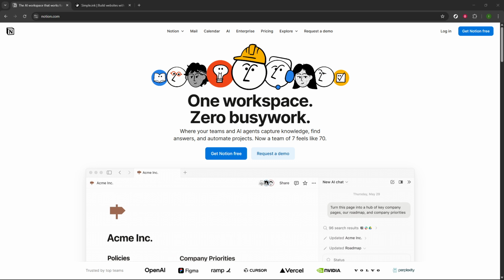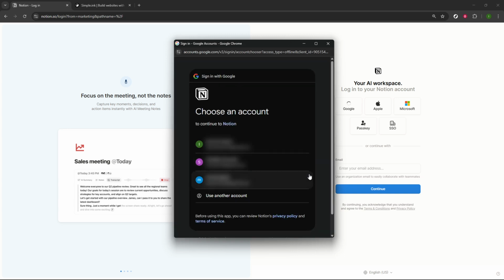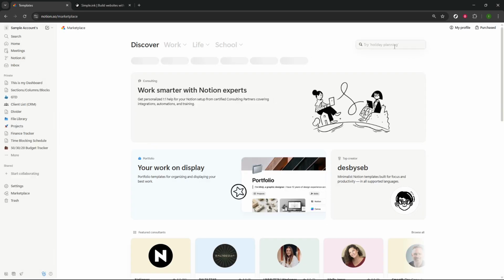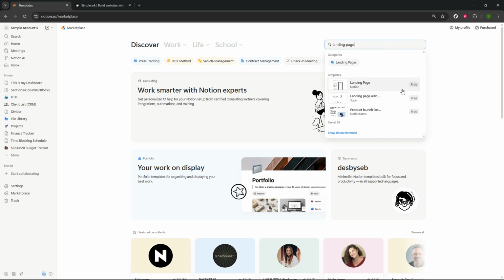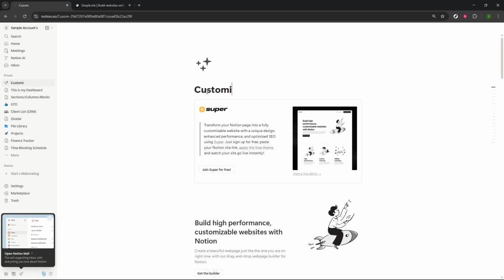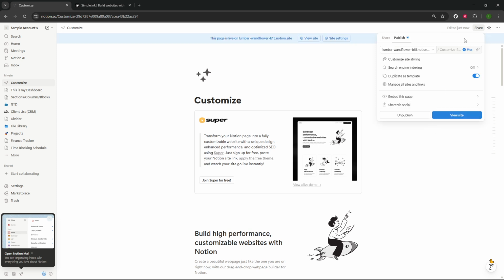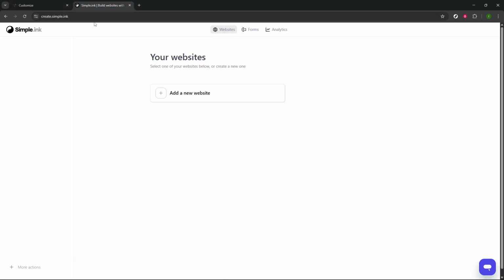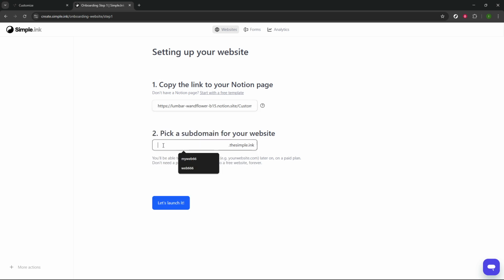How To Build Websites And Landing Pages With Notion (Full Guide)